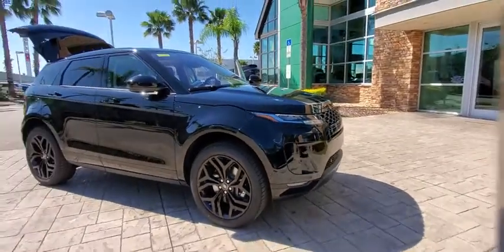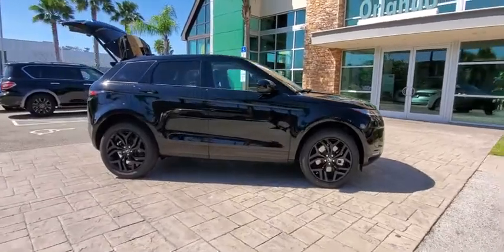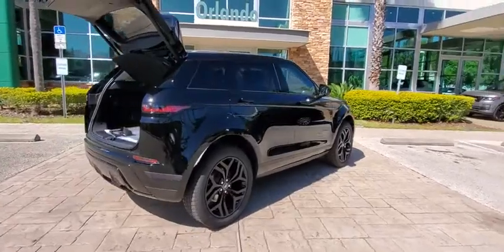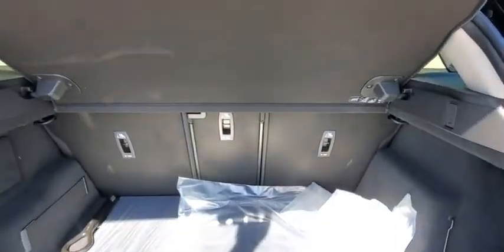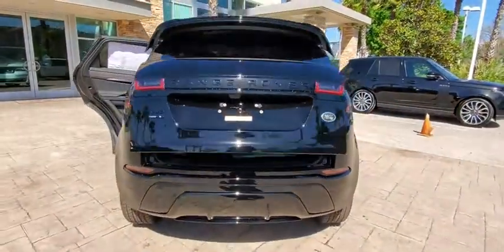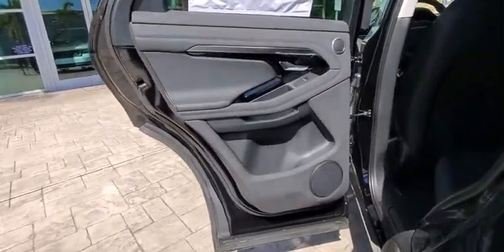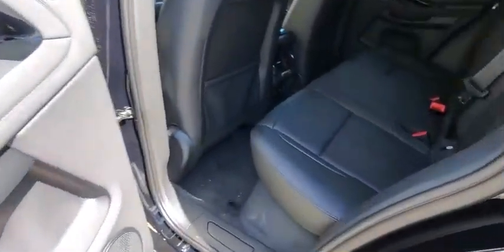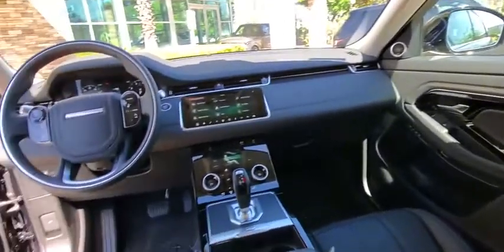2020 Land Rover Range Rover Evoque Winter Park, Clermont, Sanford, Daytona, Apopka, FL 075016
New 2020 Land Rover Range Rover Evoque
2020 Land Rover Range Rover Evoque S - Stock#: 075016 - VIN#: SALZJ2FXXLH075016

199 S Lake Destiny Dr